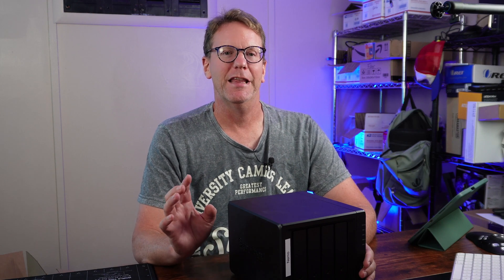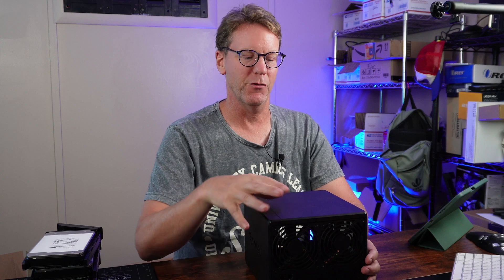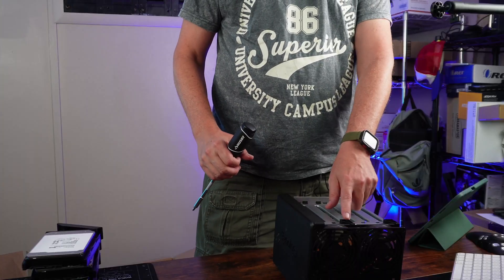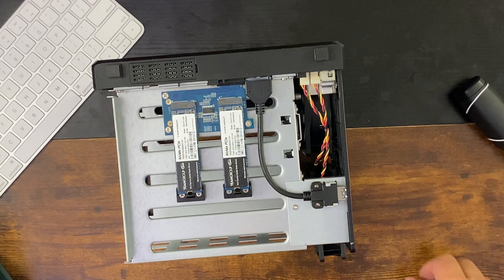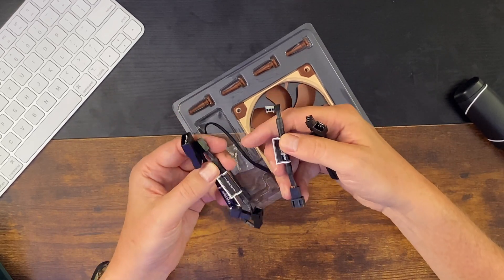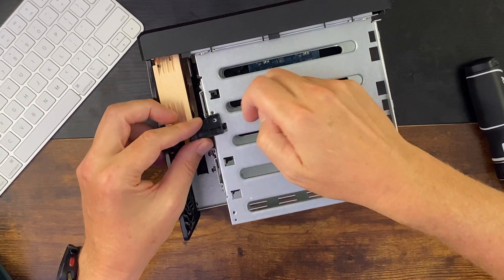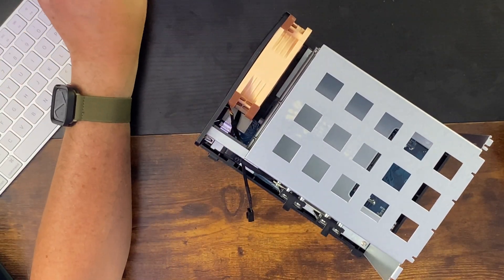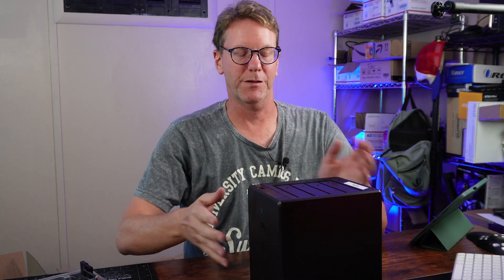Easy Synology 920+ Fan Replacement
Here are the fans I used to replace the original ones.
Noctua NF-A9 FLX